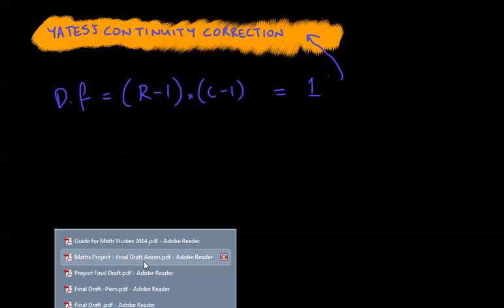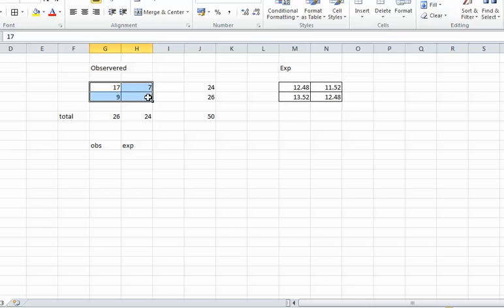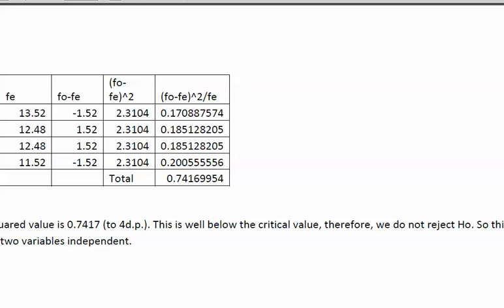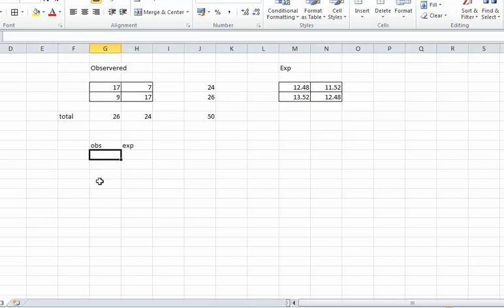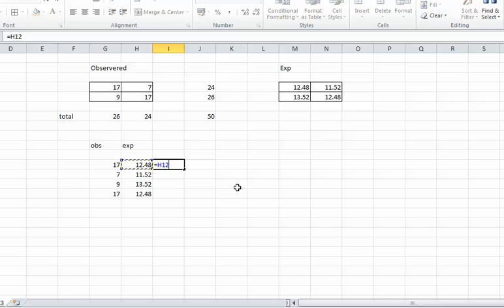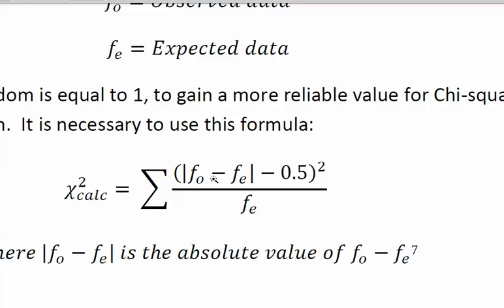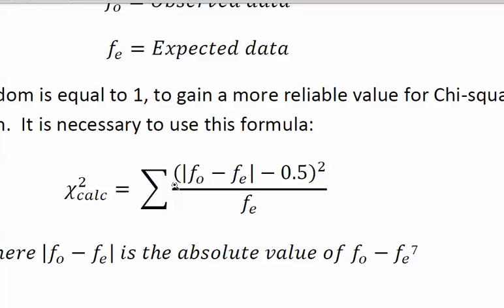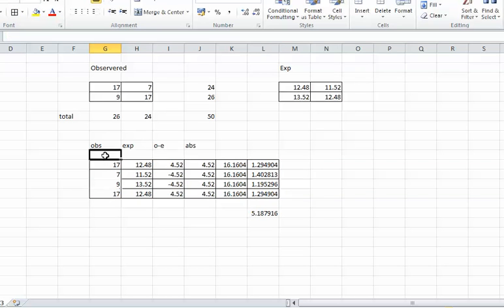Yates's Continuity Correction - IB Math Studies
How to use the formula when your degree of freedom is 1